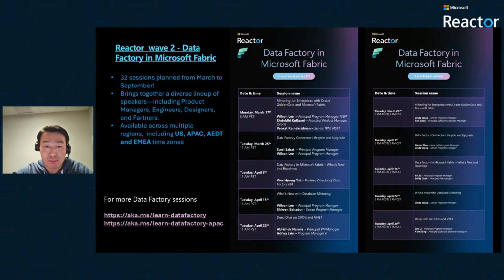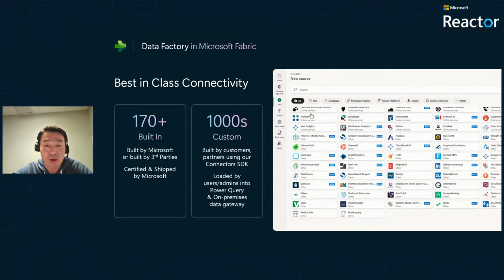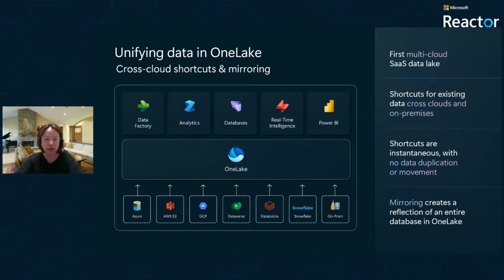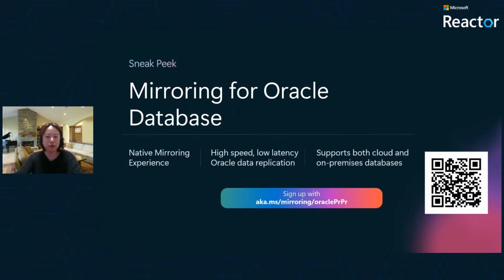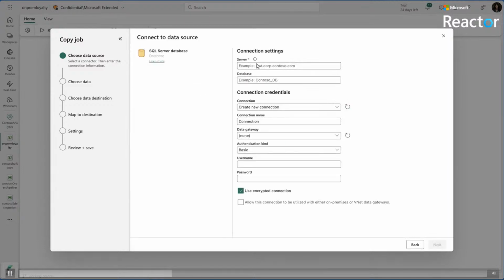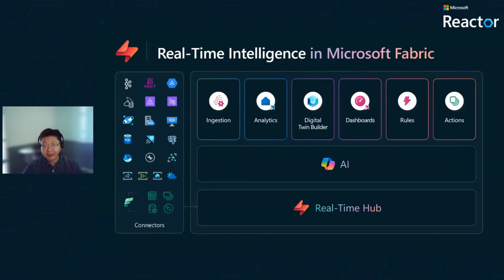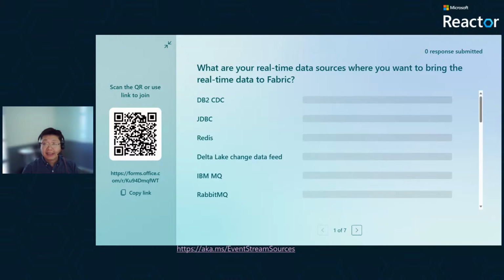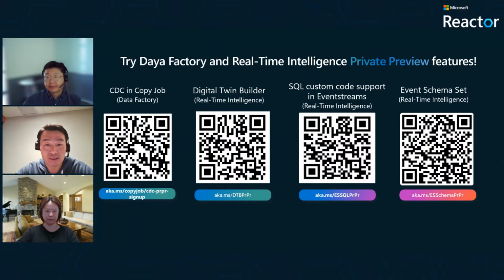Mastering Data Movement in Microsoft Fabric with Batch, Real-Time Streaming, and Mirroring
Join us to explore how you can use Microsoft Fabric to unify your data estate with Microsoft Fabric. In this session, you will get up to speed using a rich set of capabilities in Microsoft Fabric for copying, replicating and virtualizing your data to OneLake. You will learn best practices on working with batch, incremental, real-time data and how you can efficiently and effectively get the data you need to the right place for analytics.

[eventID:25377]